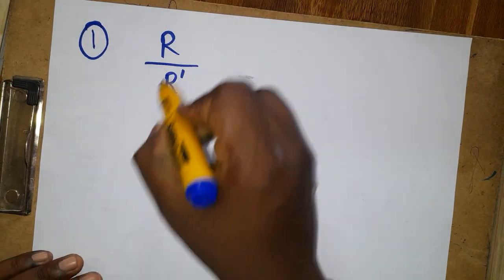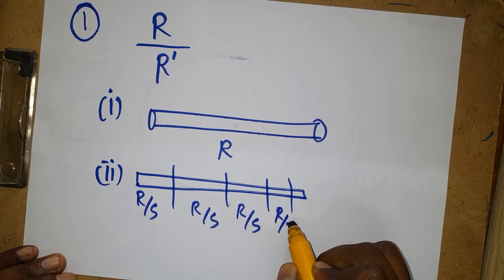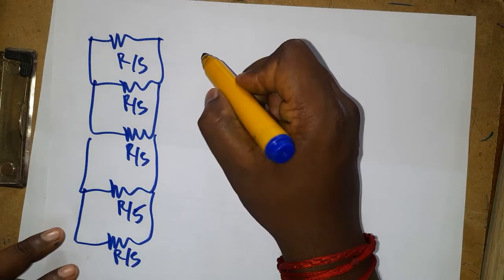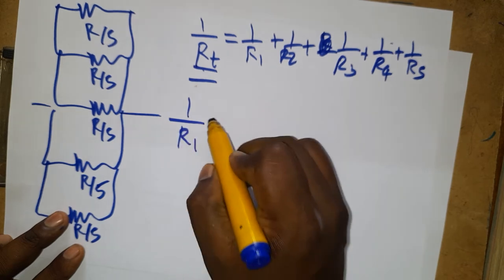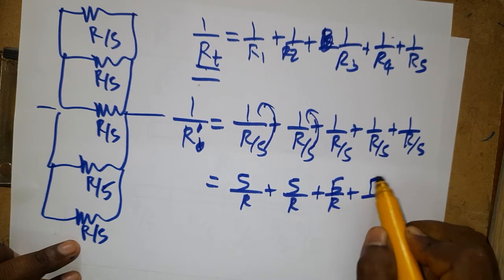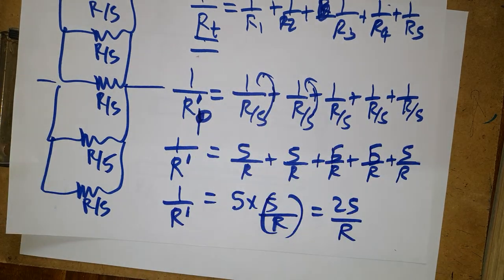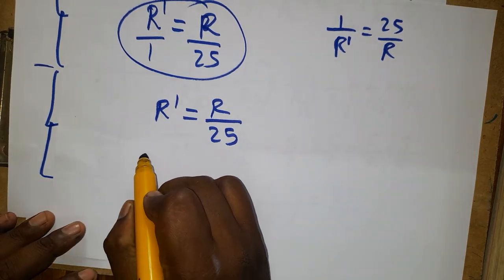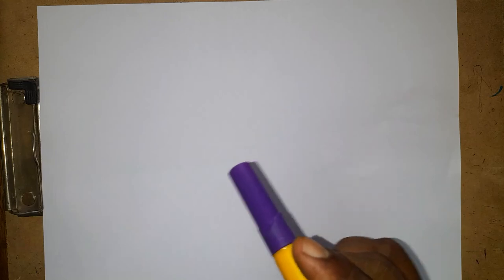10th science electricity lesson book back answers